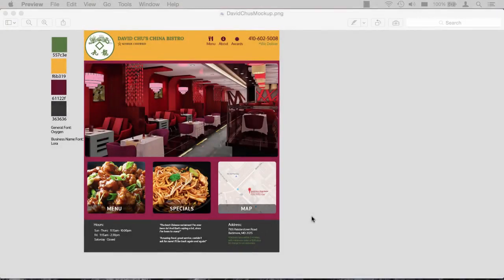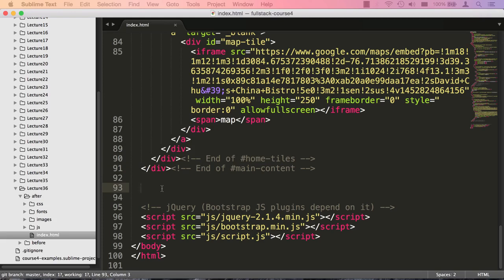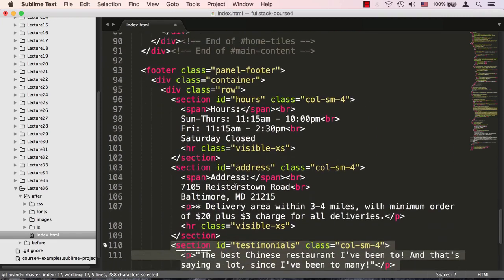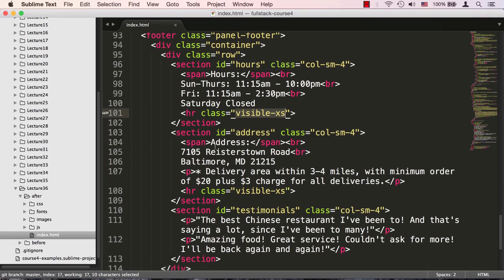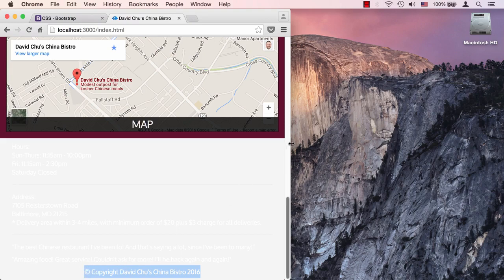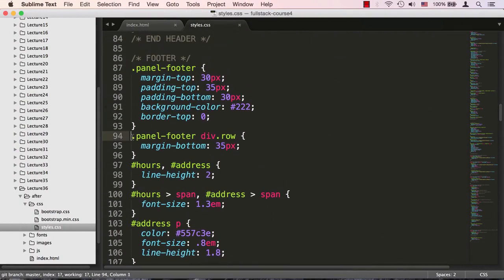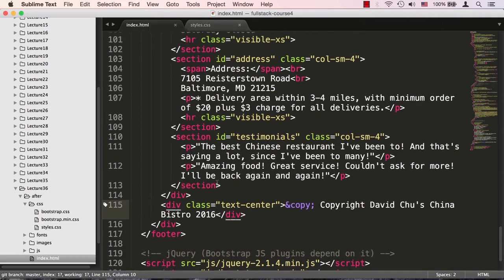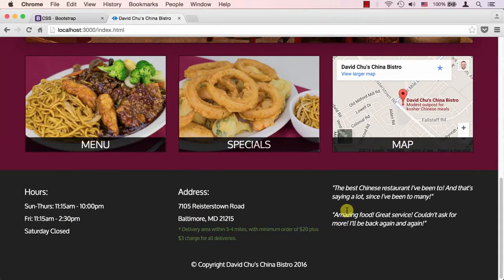Lecture 36, Part 1: Coding the Footer